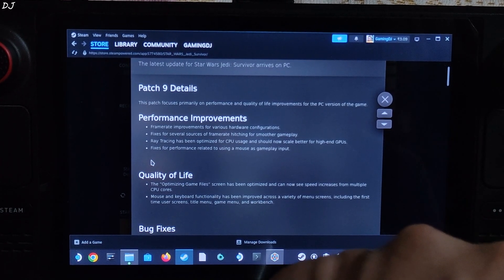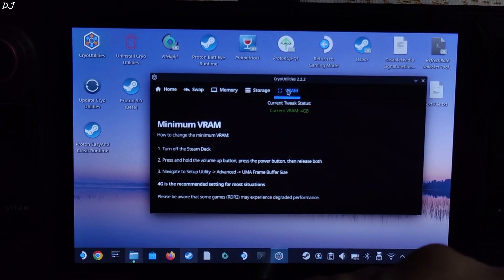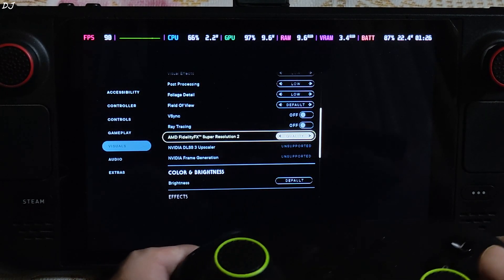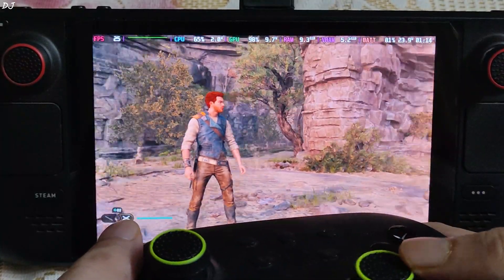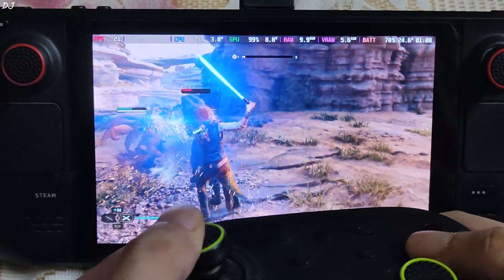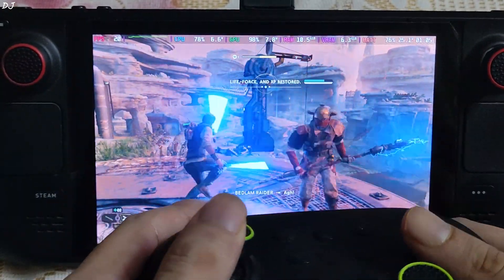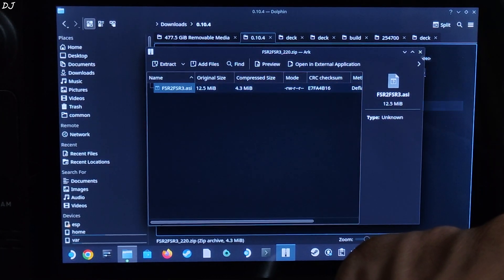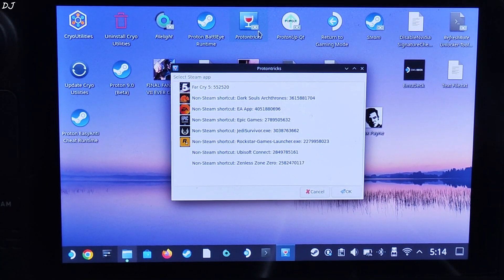Steam Deck Star Wars Jedi Survivor Patch 9 Steam OS Performance + LukeFZ FSR 3 Frame Gen Mod Setup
Testing Star Wars Jedi Survivor with Lukefz FSR2FSR3 v0.10.4 FSR 3 Mod on Steam Deck 512 gb variant [Steam OS version 3.6.12 Beta 4gb UMA Buffer] Cryo Recommended Settings . Game running off an SD Card [Samsung Evo plus A2 Rated] . Video recorded using Poco F5 . Ambient Temperature : 29 degree Celsius .

Launch Option :

WINEDLLOVERRIDES="winmm=n,b" %COMMAND%

Steam Deck Installing Epic , EA Play , Ubisoft Launchers + SD Card Installs + Artwork + Gameplay :

Timestamp :

- Star Wars Jedi Survivor Patch 9 : 00:00
- LukeFZ FSR 3 Mod : 00:17
- Performance Overview : 00:43
- Cryo v2.2.2 Settings : 00:59
- Steam OS Game Info : 01:18
- Game Settings : 01:53
- Koboh Exploration Gameplay [No Frame Gen] : 02:49
- FSR Upscaler Not Working : 03:12
- Koboh Combat Gameplay [No Frame Gen] : 04:20
- LukeFZ FSR2FSR3 FSR 3 Mod : 06:36
- Mod Setup : 06:46
- Launch option / toml File : 09:23
- Game Settings : 11:03
- Koboh Exploration Gameplay [FSR 3 Frame Gen On] : 11:37
- Testing Tpscaler : 12:24
- Koboh Combat Gameplay [FSR 3 Frame Gen On] : 12:47